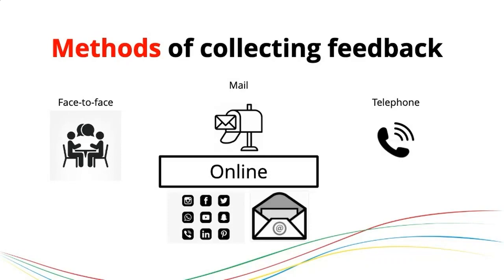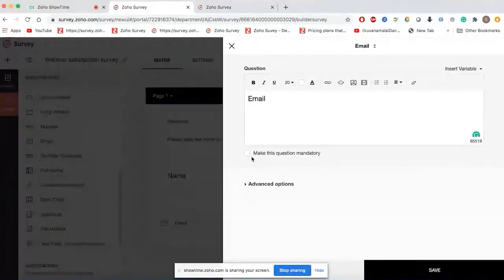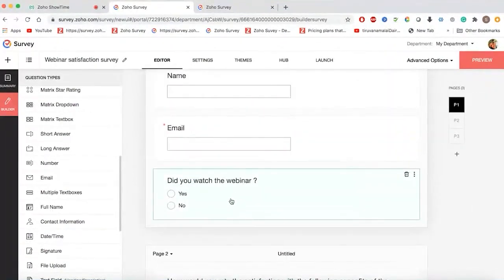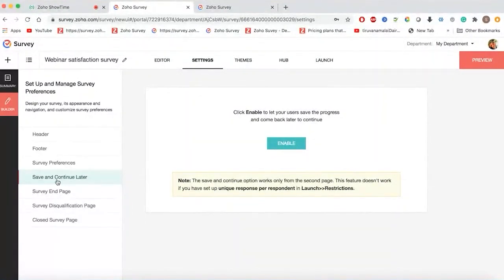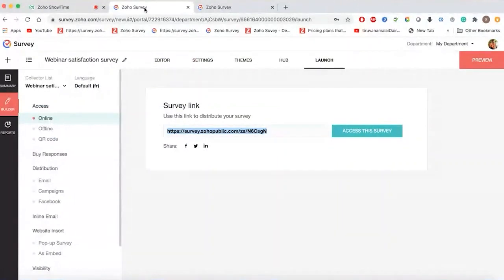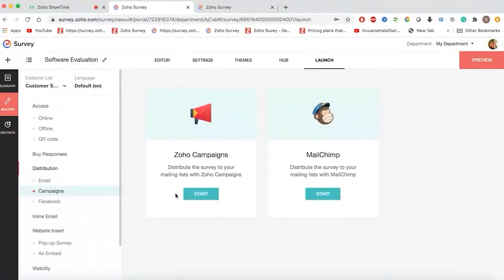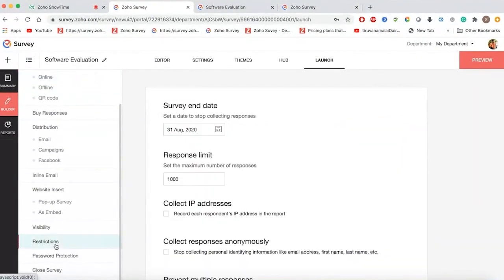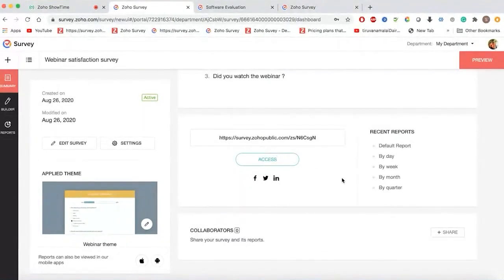Creating a Survey: From Start to Finish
Creating a simple yet effective survey that holds the interest of your respondents is all it takes to get your surveys answered.
In this webinar, we'll cover the basic steps involved to create, send, and analyze your survey.